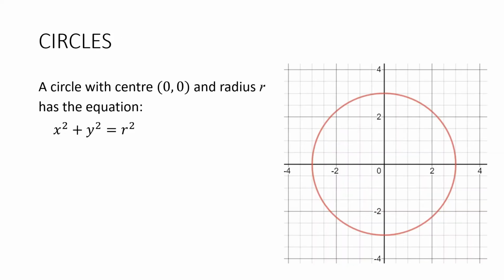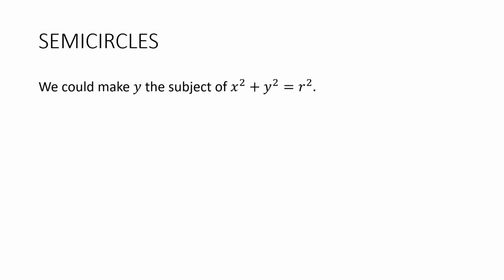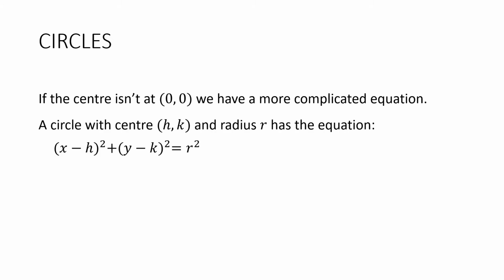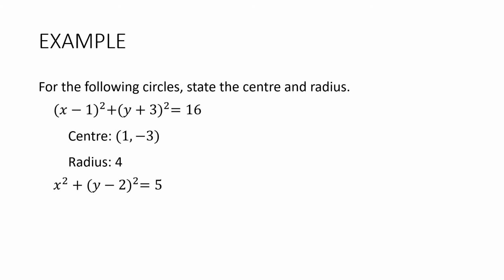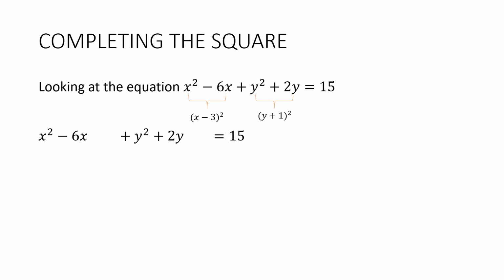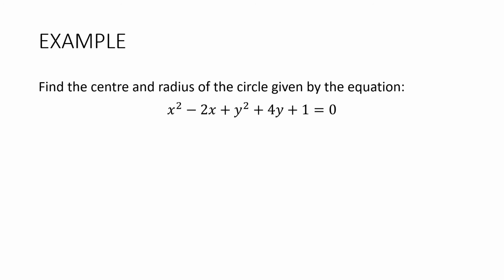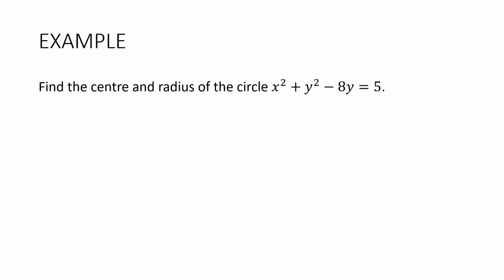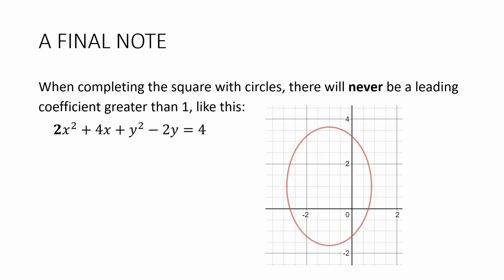Lesson 3 - Circles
Non linear relationships has been split into two topics: quadratic relationships and other non linear relationships. This is the third in a series of five lessons for other Non Linear Relationships for Year 10.